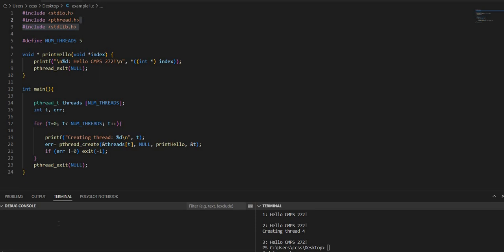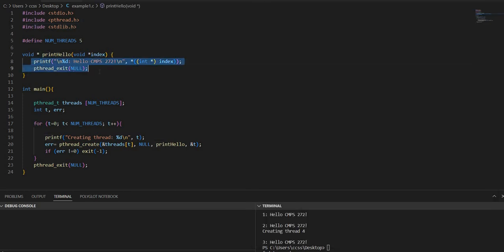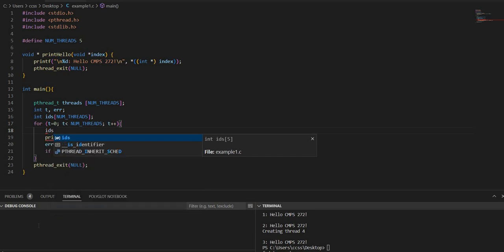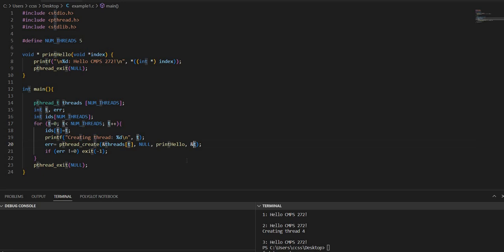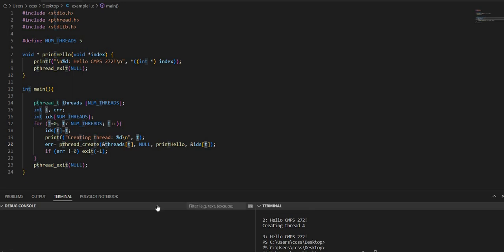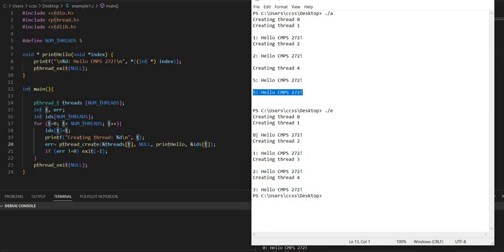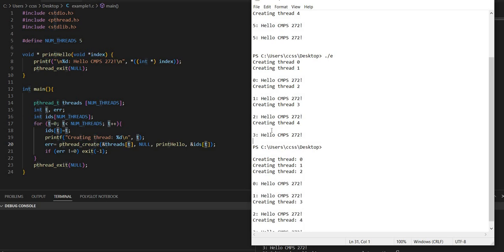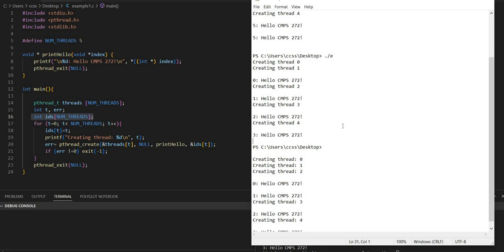3. Multithreading: Printing from different threads using pthread_create()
In this concise tutorial, we'll explore the use of pthread_create() and how it enables parallel task execution. We will print "Hello" from different threads, in a way that allows us to know the index of the thread that's running.